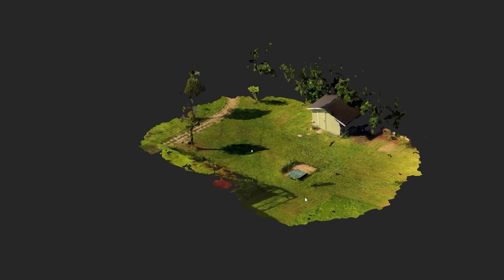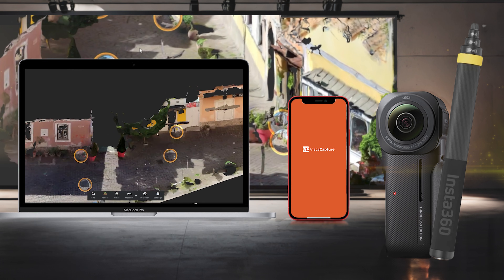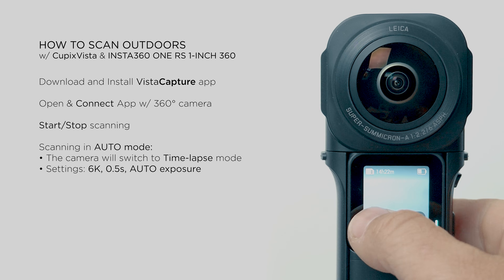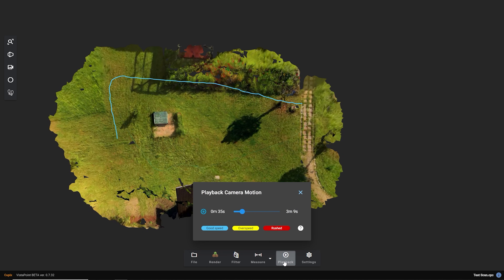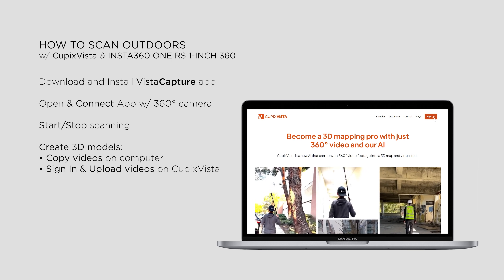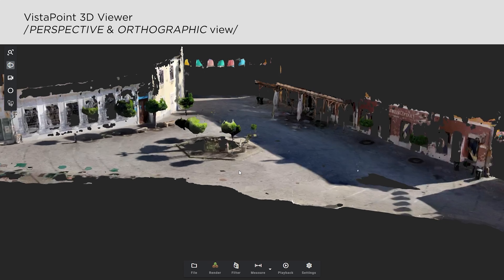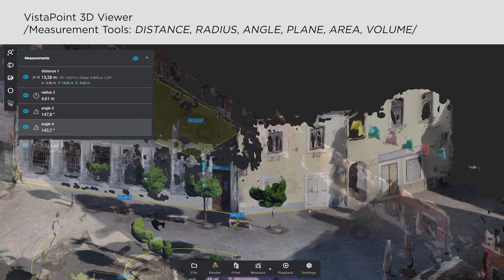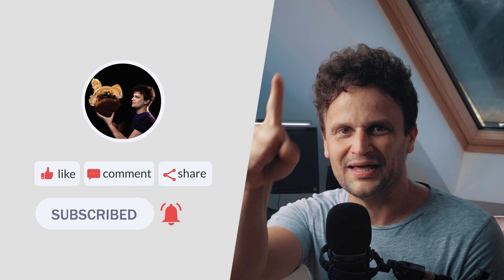3D Scanning OUTDOORS with CupixVista and Insta360 cameras | How to SCAN and create DOLLHOUSE view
In this tutorial, I’ll show you how to use a 360 camera, like the Insta360 ONE RS 1-Inch Edition (or soon, the latest Insta360 X4 model), with CupixVista to scan buildings and outdoor areas, creating immersive virtual tours with a 3D dollhouse effect.

I will guide you through the entire process step by step, using the VistaCapture mobile app for scanning, the CupixVista website to process your recordings, and VistaPoint to view, edit, and export 3D models.

0:00 Introduction
0:26 About the basics
1:26 Scanning with VistaCapture
2:12 How to Shoot
4:15 Creating 3D model
6:43 Summary